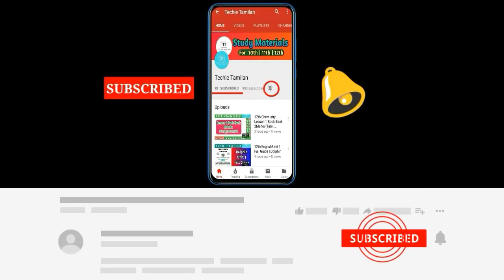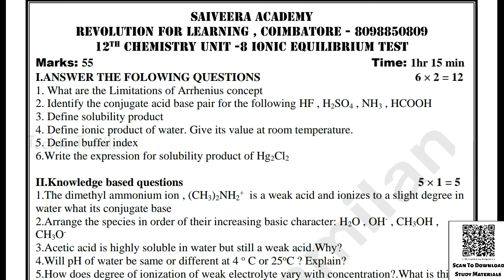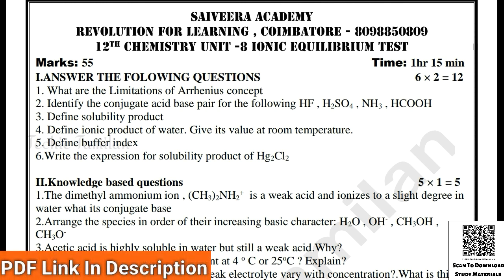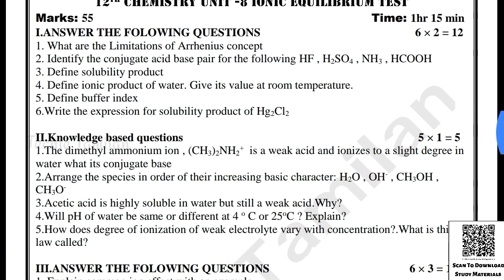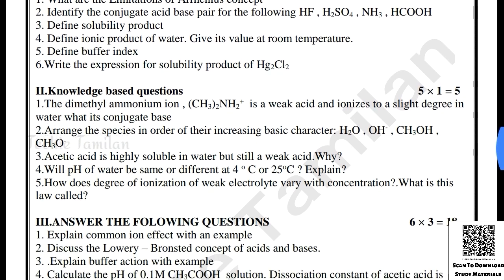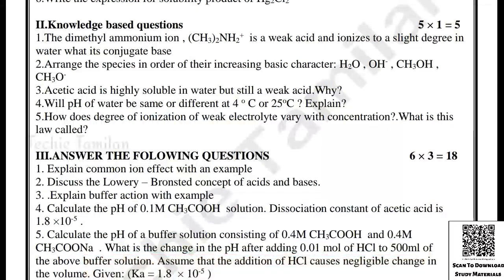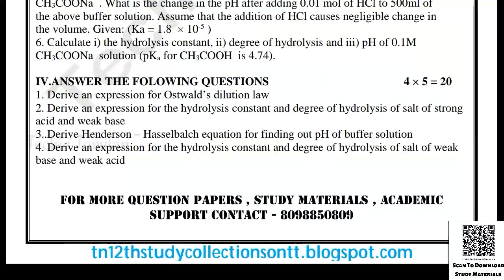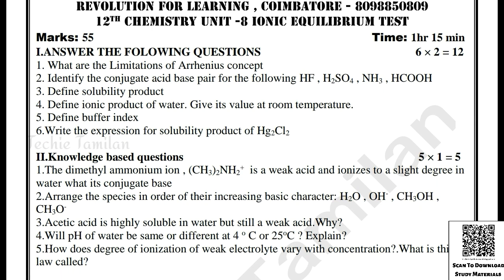12th Chemistry Lesson 1 Unit Test Question Paper (English Medium) | SAIVEERA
(Or)
⏬⏬ 👇 PDF Link 👇 ⏬⏬

TechieTamilanWithNK

⏩⏩ Nammakalvi Community ⏪⏪

⚡Material Name : 12th Chemistry Lesson 1 Unit Test Question Paper (English Medium) | SAIVEERA